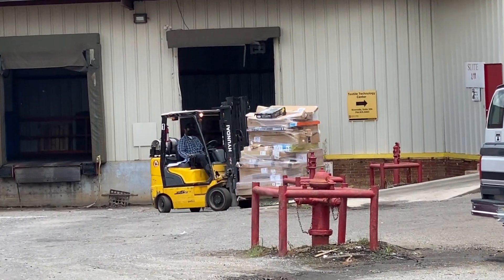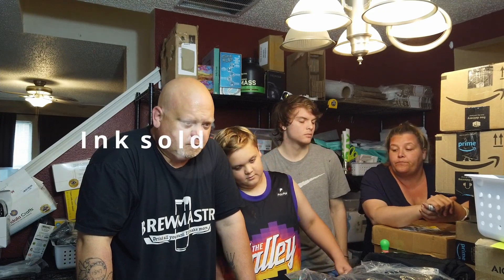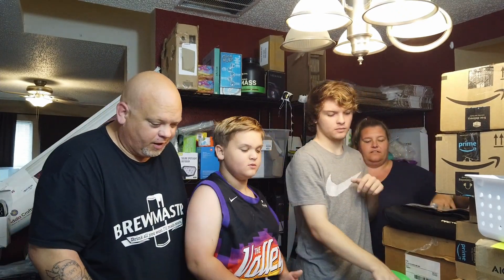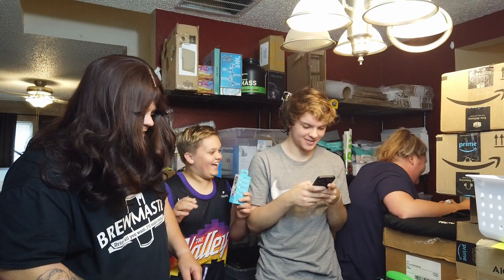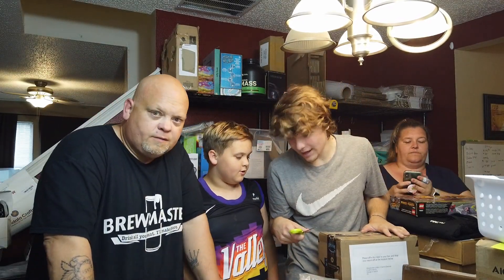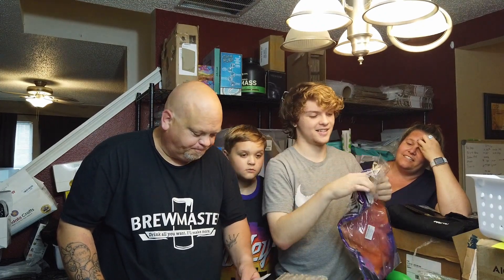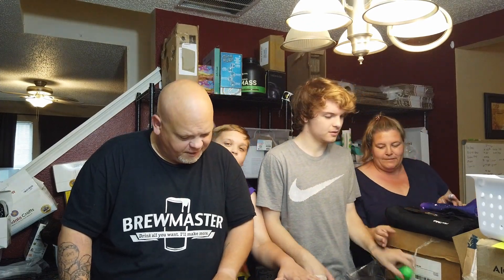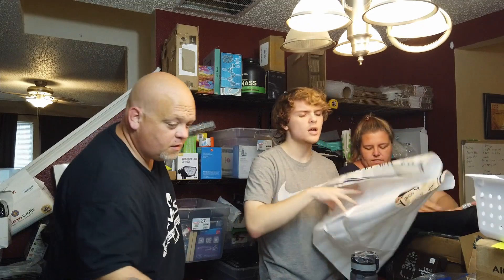Amazon Mystery and What We've Been Up To!!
In this we unbox some Amazon mystery boxes we received on a recent pallet purchase and talk a little about how we have had to diversify our business a bit.  We have had to zag a bit in how we source.